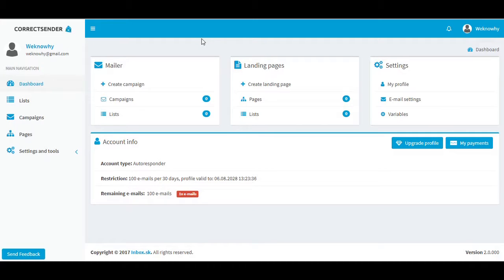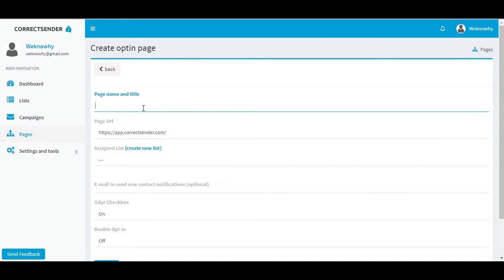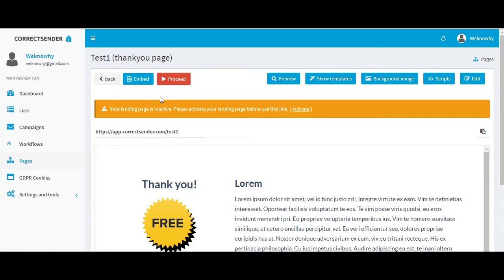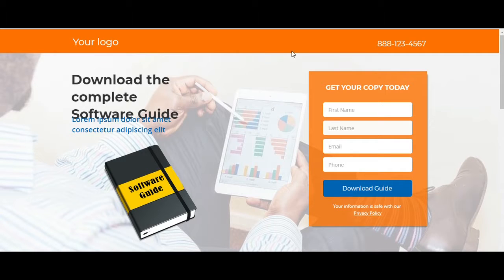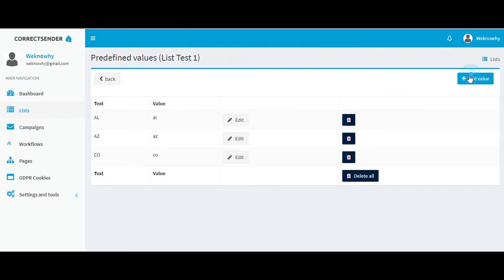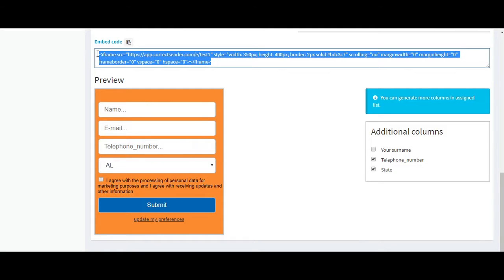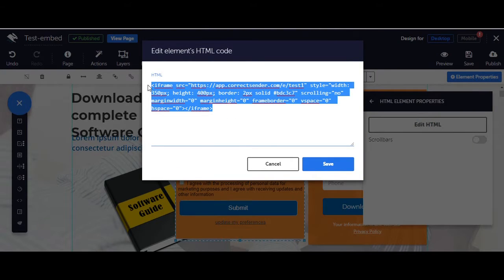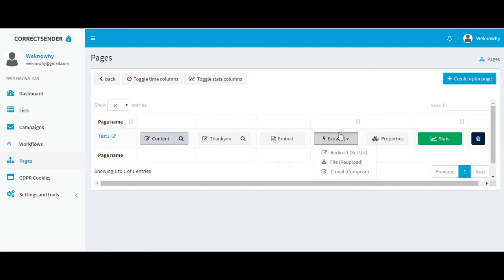Correctsender - create GDPR Optin form to any website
If you collect any customer data in your website, you can replace your Optin form for Correctsender.com form and collect the data inside our system.